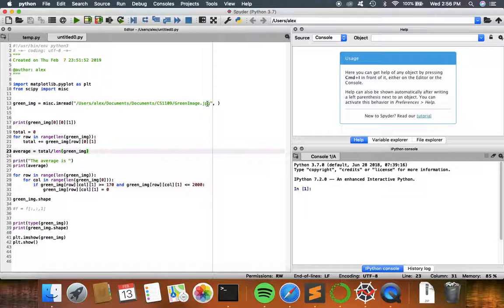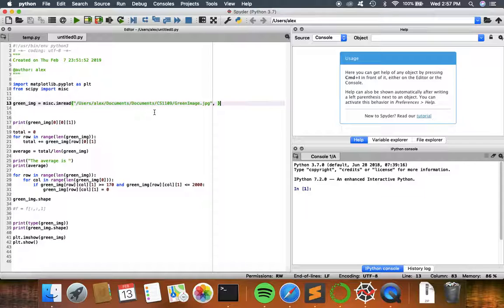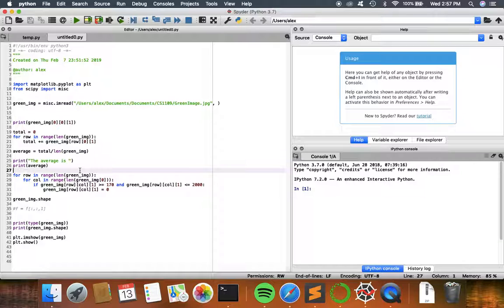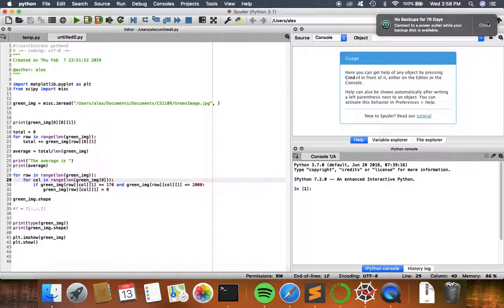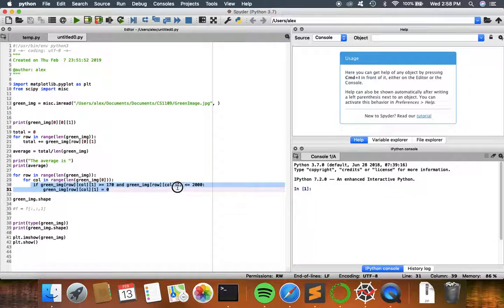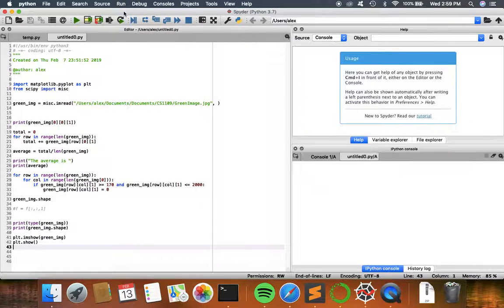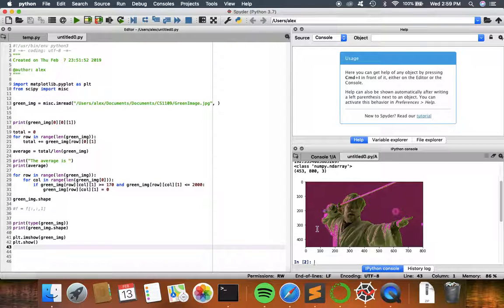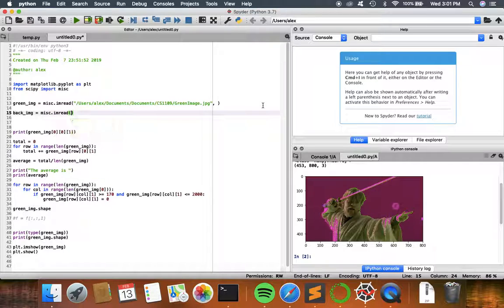Green Pixel Tutorial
Green Pixel Replacement